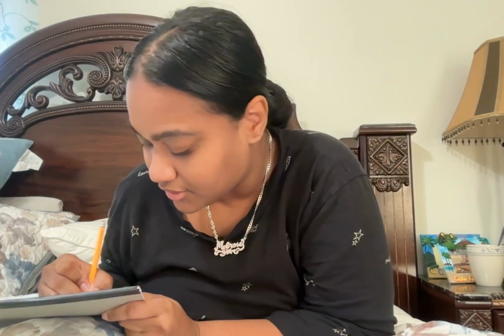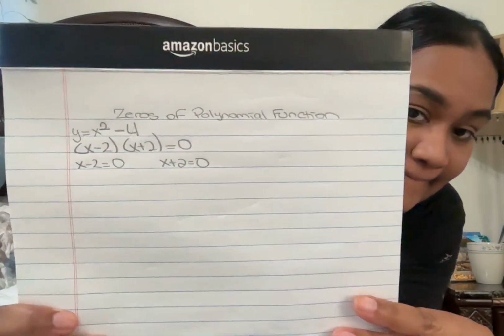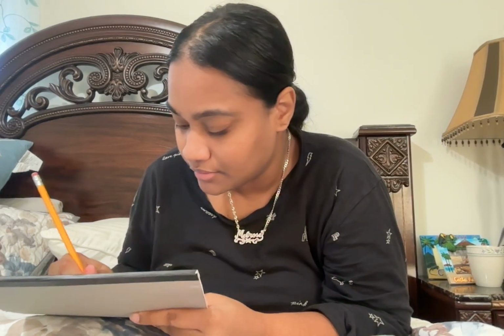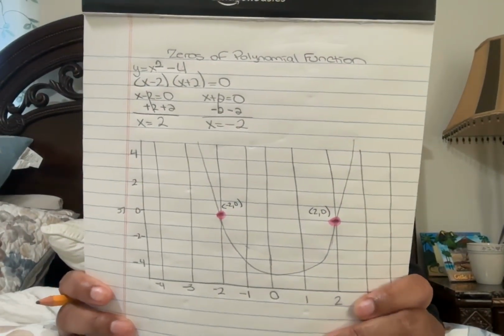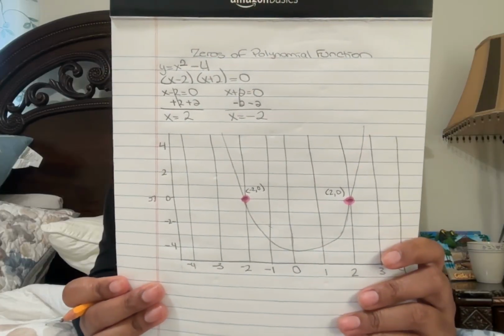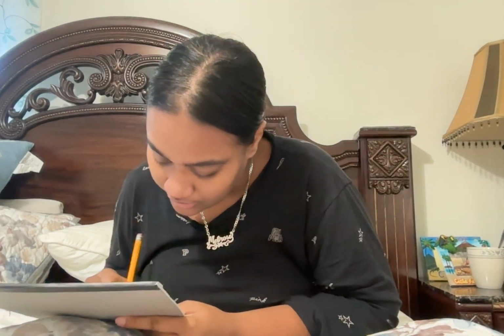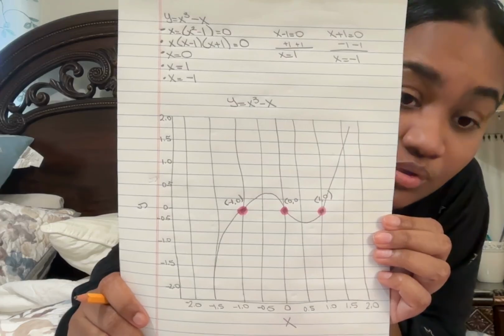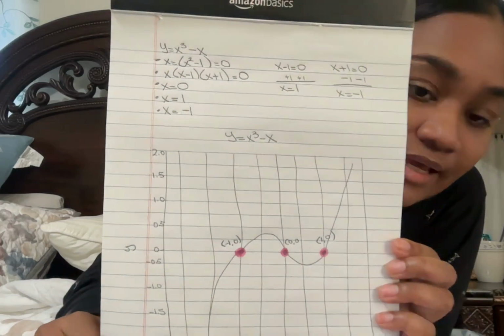MAT 143 TEACHING VIDEO 10